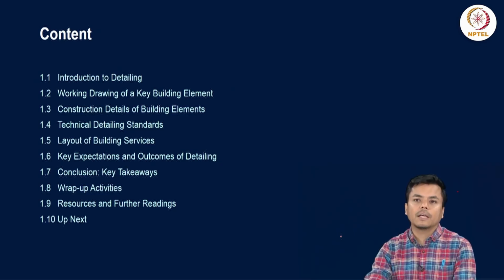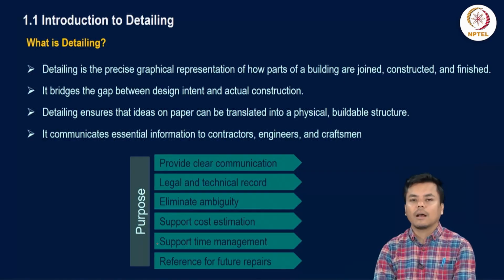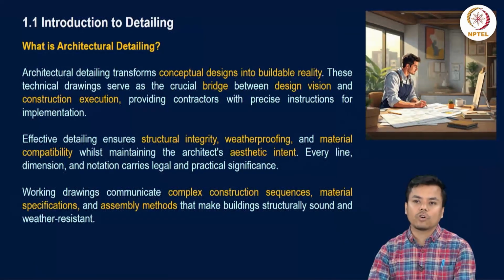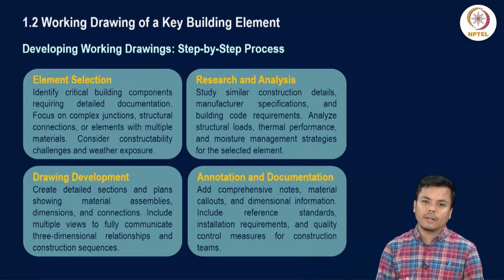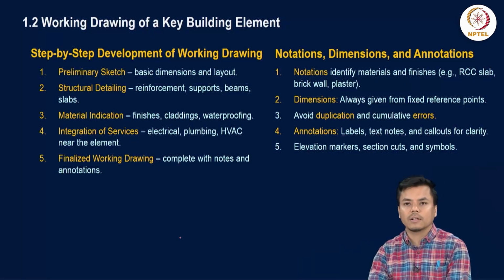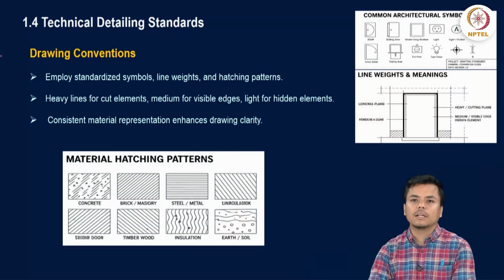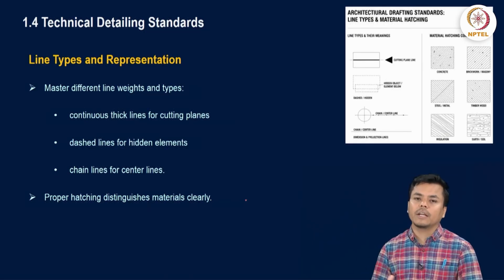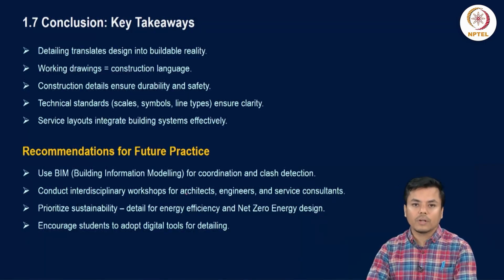DETAILING, WORKING DRAWING & BUILDING SERVICE LAYOUT